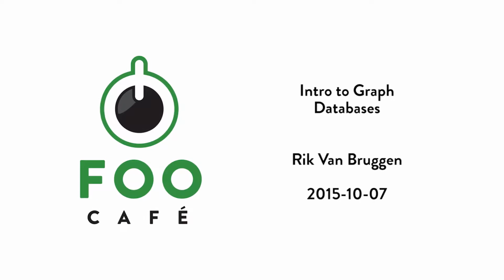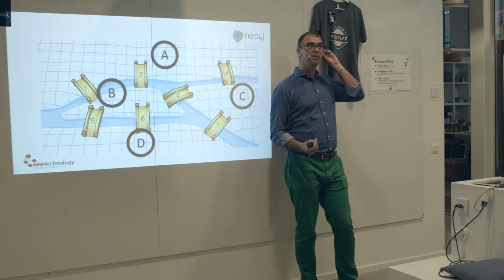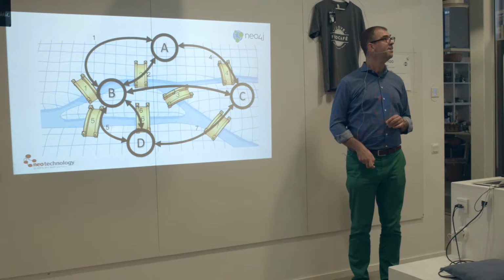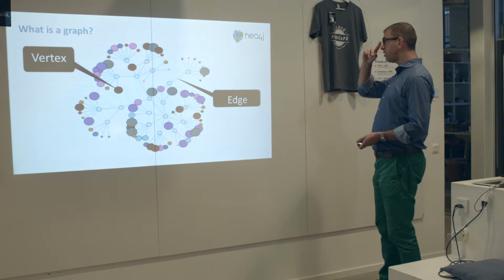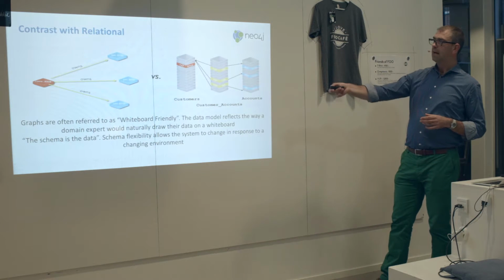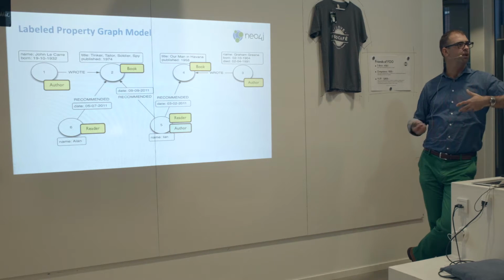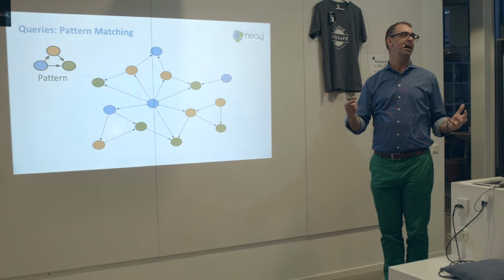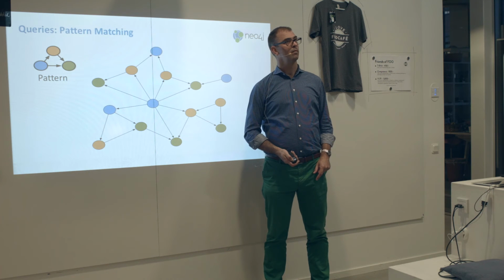Intro to Graph Databases - Rik Van Bruggen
Intro to Neo4j: many people are still new to the topic, so we like to start the first 30mins by level-setting and getting everyone on the same page.